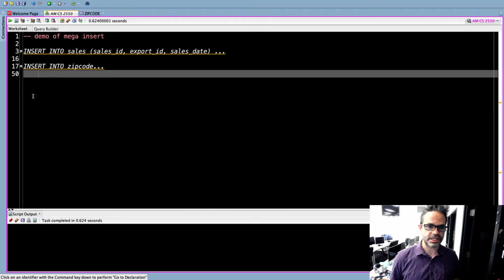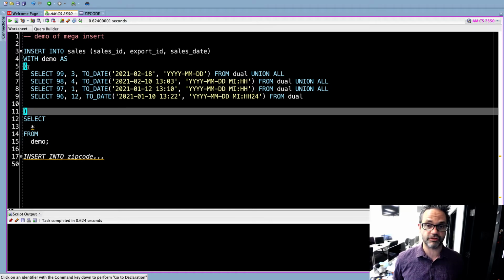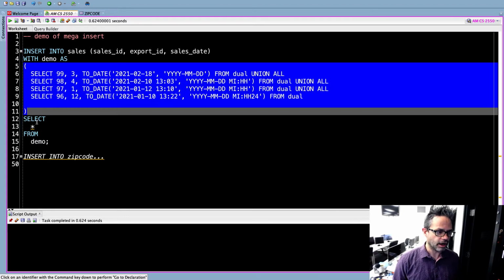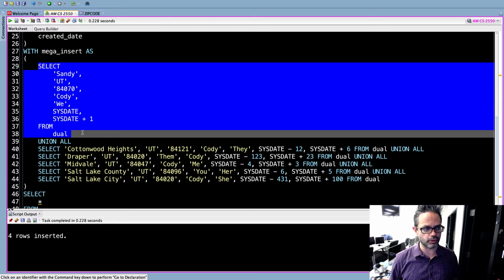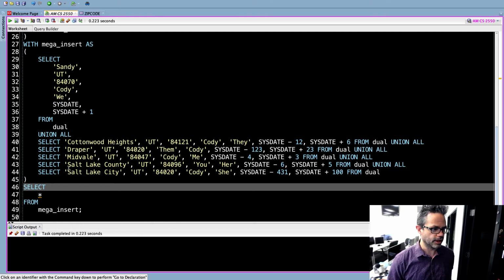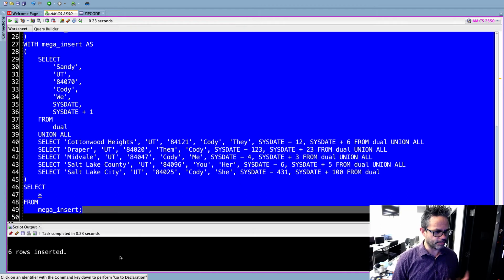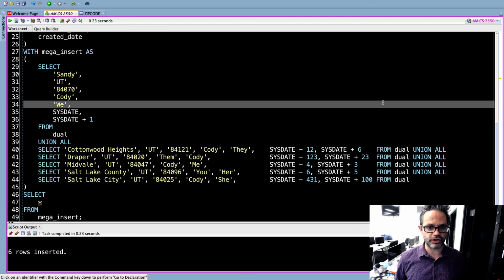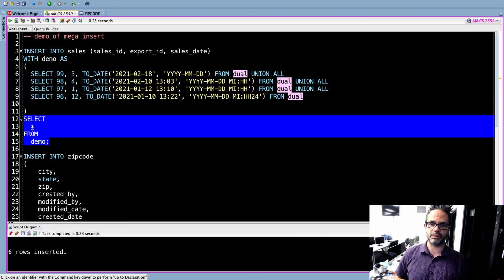Database: Oracle INSERT many demonstration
Using the WITH/AS clause to create a derived table to allow for compound INSERT statements in Oracle based databases.